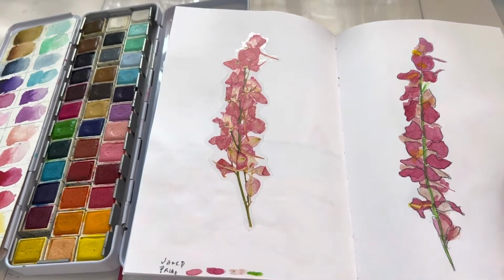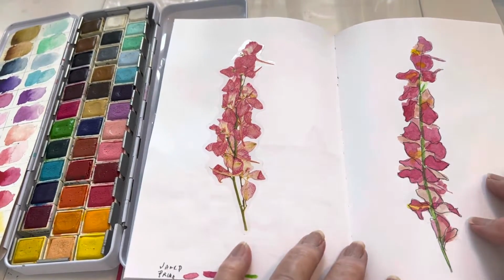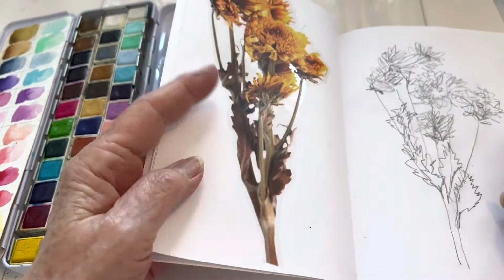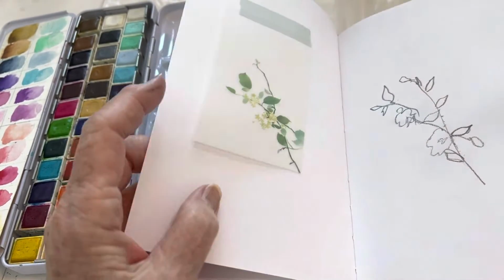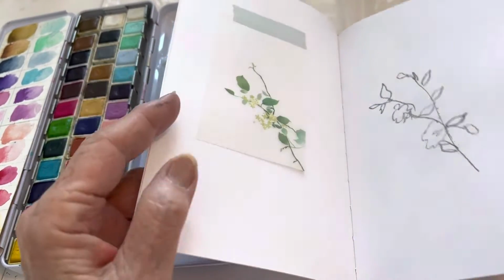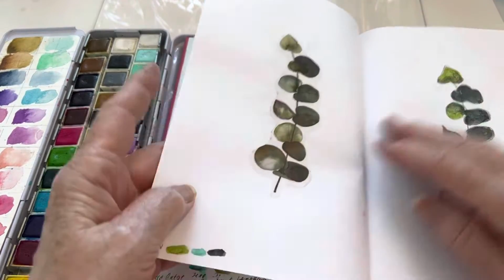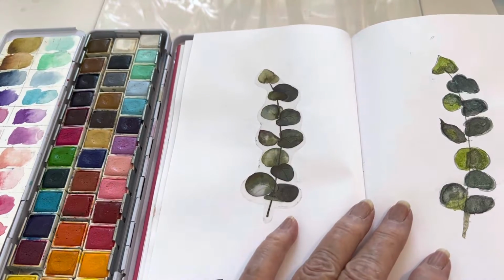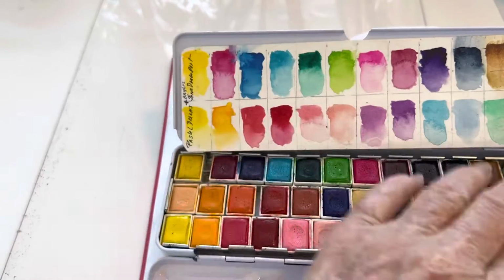Watercolor Draw and Paint for beginners Preview - Botanicals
Watercolor draw paint preview using Jane Davenport and Prima watercolors using Kuretake water brush